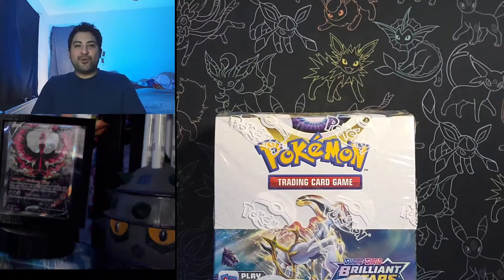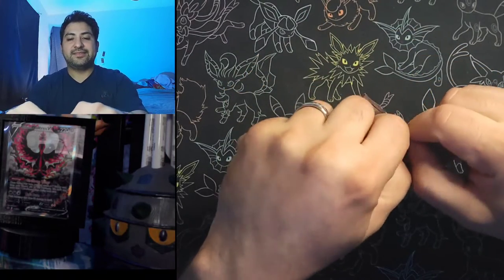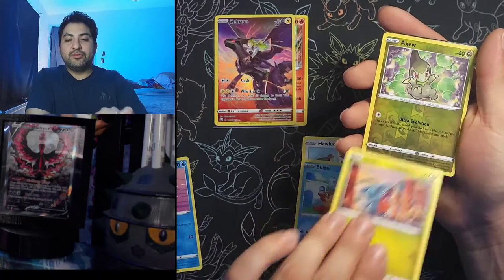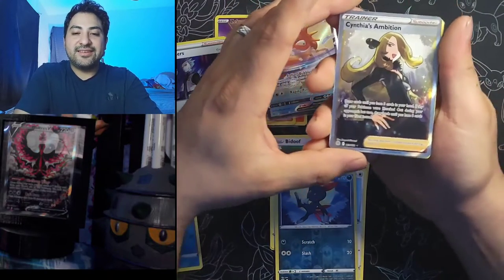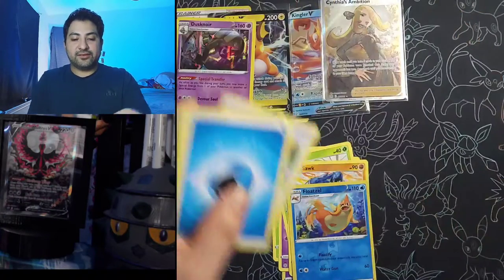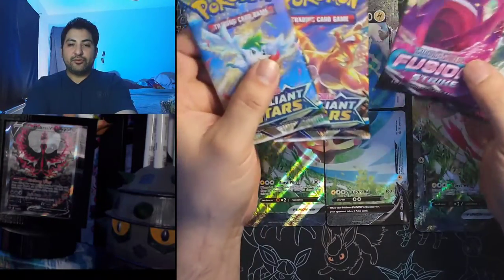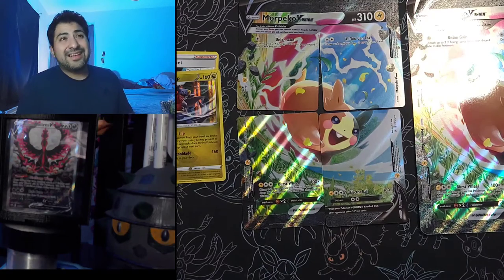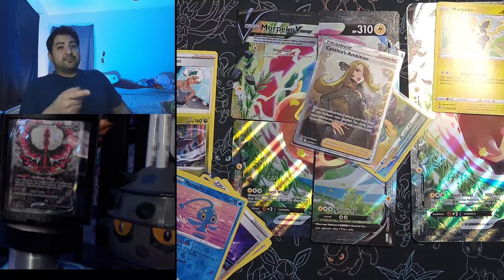Opening the "New" Morpeko V Union Box!!! 1/2 A BRILLIANT STARS BOX!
We will open half a booster box for Brilliant Stars along with the new Morpeko V Union Box and end off with a mini tin to see if we can pull some fire like we did on the last video.

I also game on this channel as well. Currently I am playing Kirby and the Forgotten Land and Shadow Warrior 3.